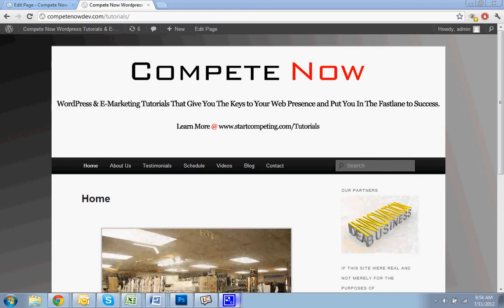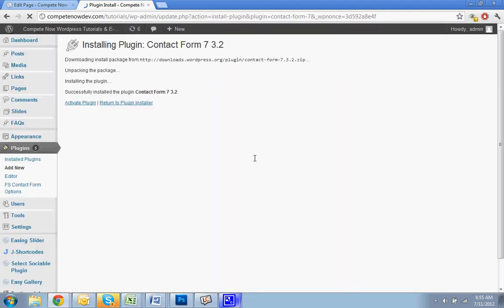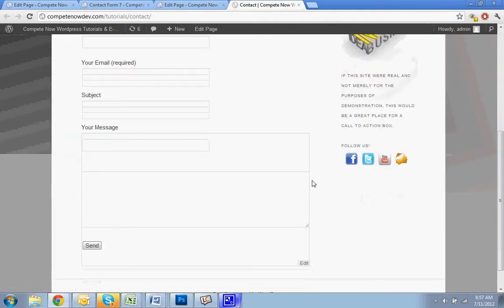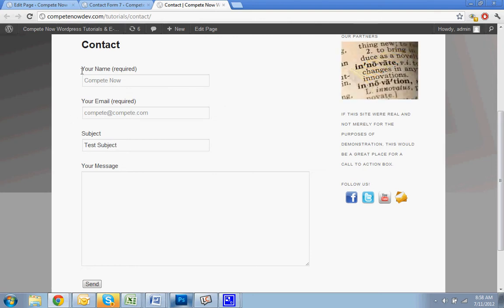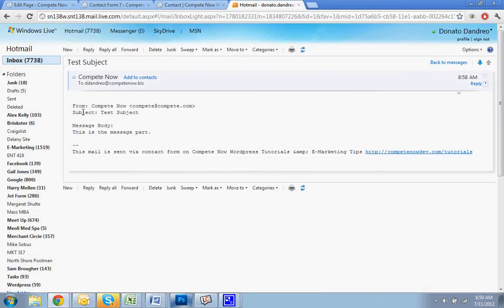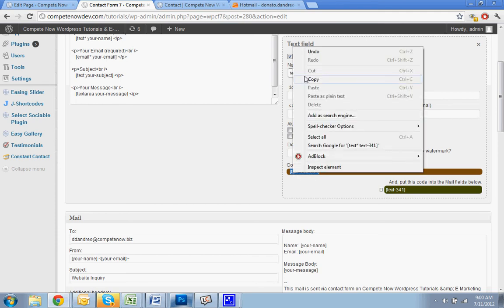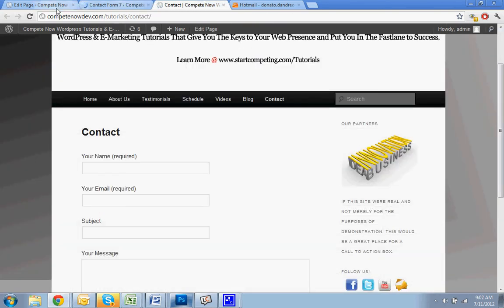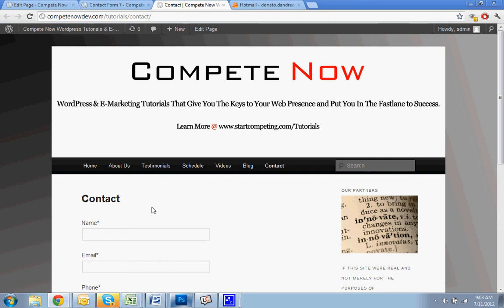Contact Form 7 Tutorial - How to Add a Form to WordPress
In this wordpress tutorial, I will demonstrate how to add a contact form to your website using the contact form 7 plugin.

Table of Contents:

Add the plugin: 0:56
Navigate to settings: 1:22
Add the form to a page: 1:50
Clean up email: 3:00
Adding a field: 5:30